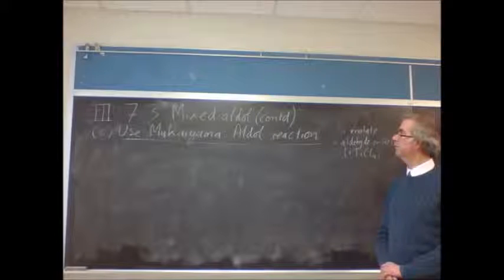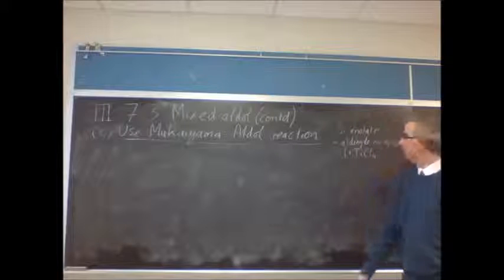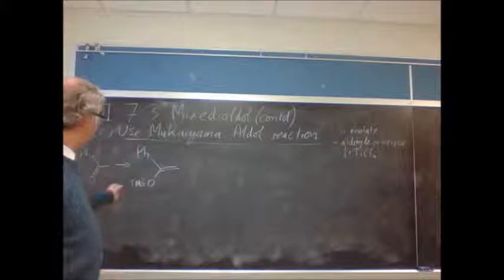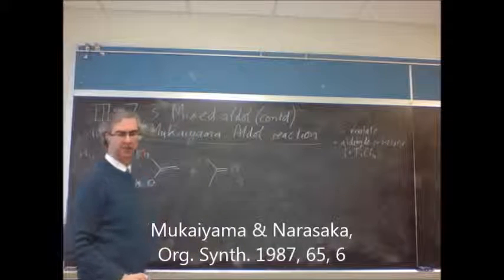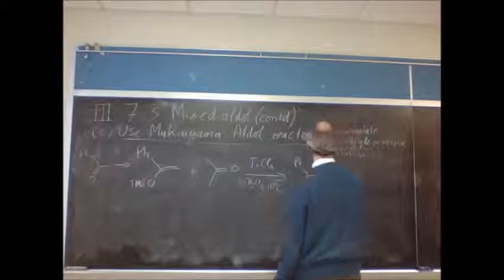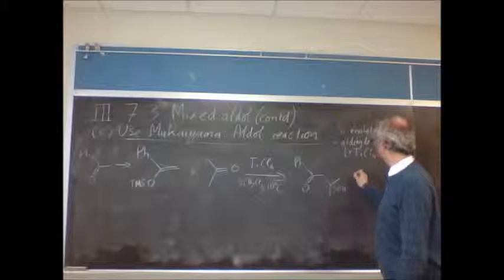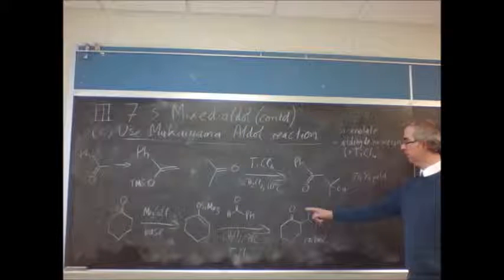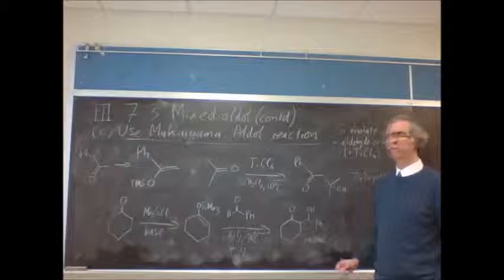MukaiyamaAldol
The Mukaiyama Aldol reaction